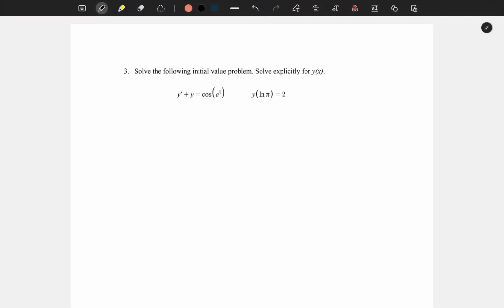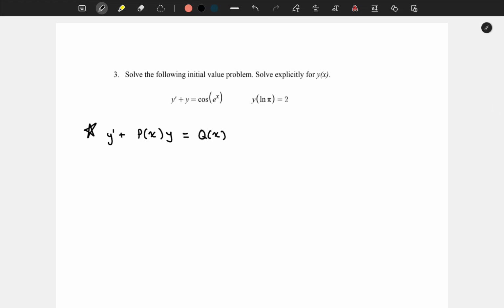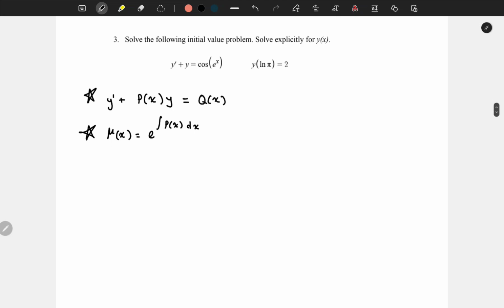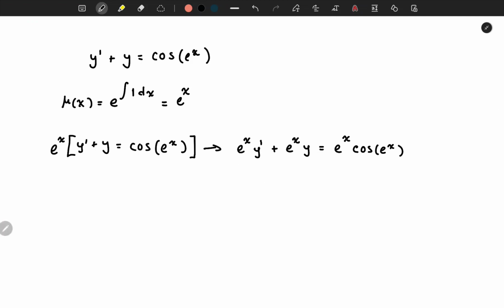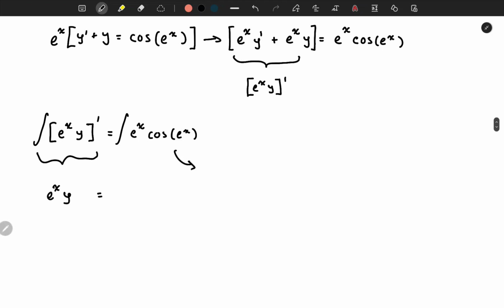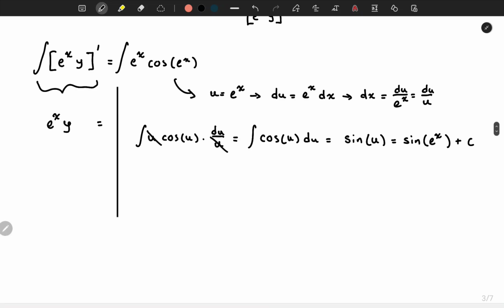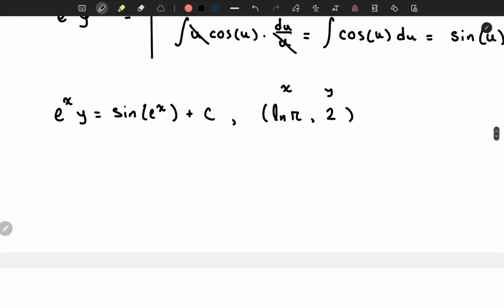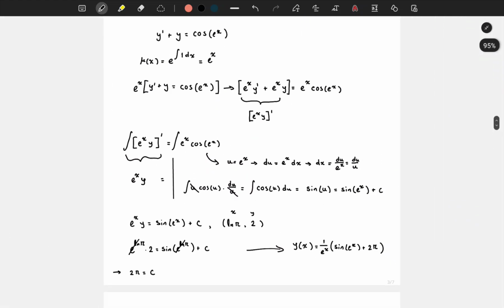MTH240 Midterm Q3